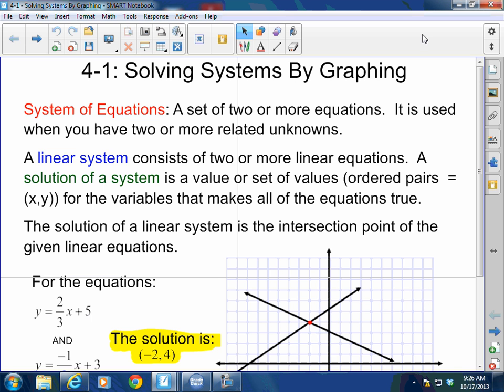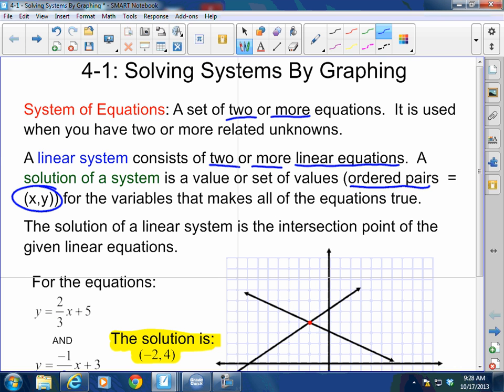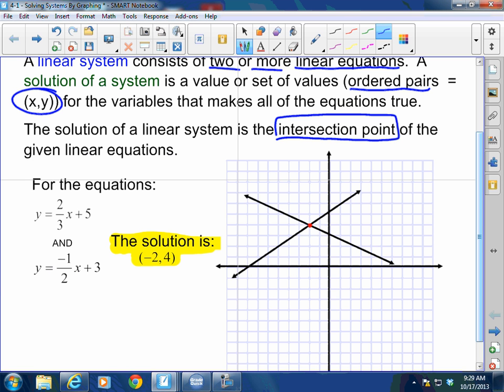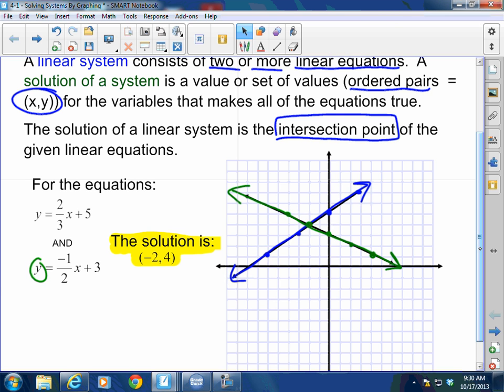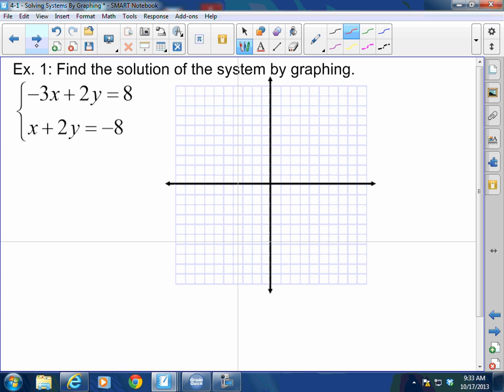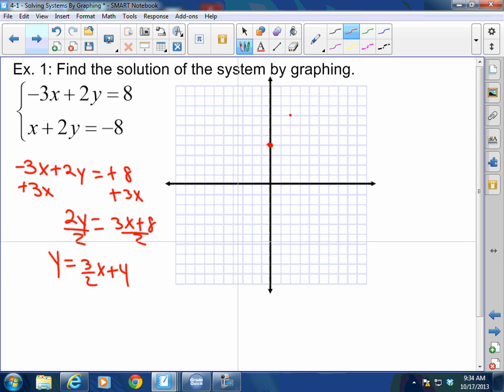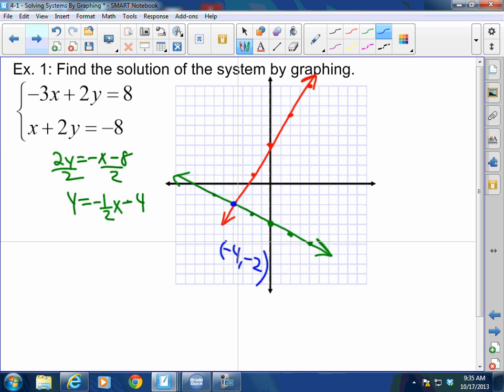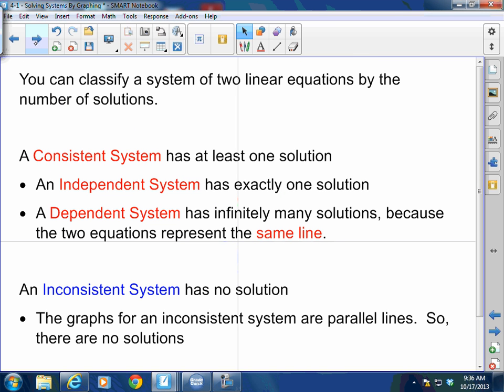Algebra I and II: 4-1: Solving Systems by Graphing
Algebra I and II: 4-1: Solving Systems by Graphing lesson video